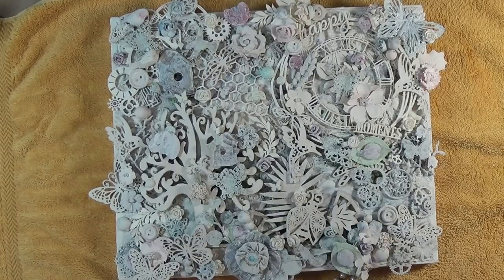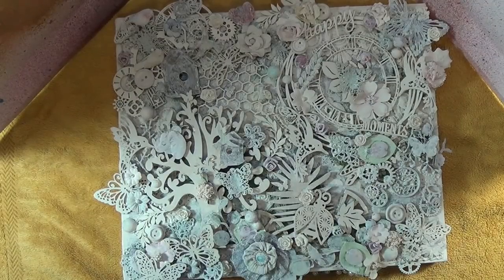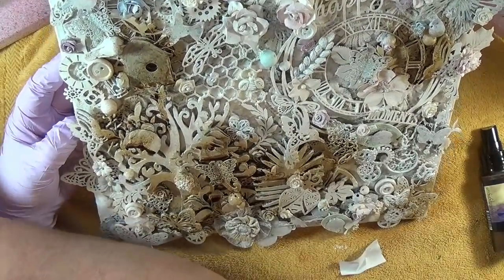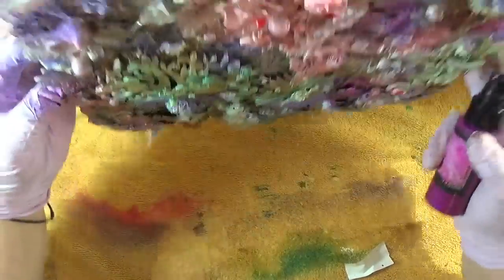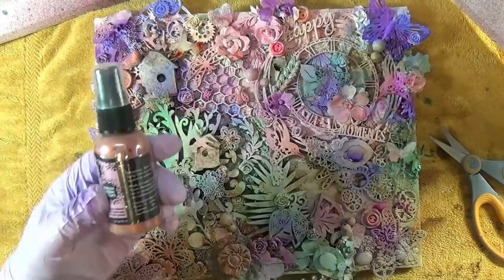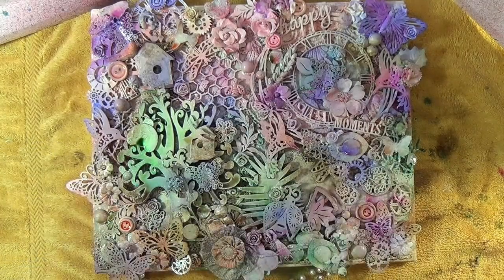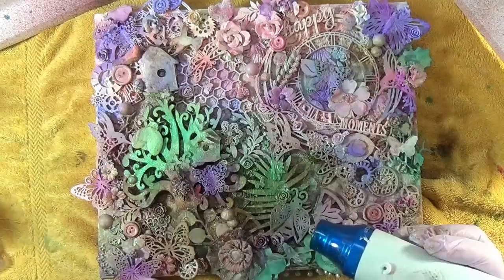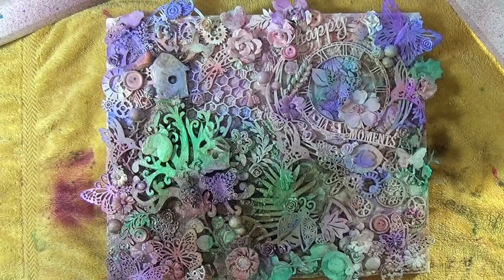Timeless Botanical Mixed Media Canvas (Part 4)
Hello everyone ...Learn how to make this beauitful calming Botanical Mixed Media Canvas...I use various odds and ends from my stash and dollar store..(embellisments)..I use a variety of LIndys Sprays and Finnebair products as well...This is a fun and exciting way to Do Art...

Hi Welcome to my papercrafting channel ..we do much more than papercraft...I enjoy do many different kinds of crafts via live shows...I hope you stay awhile and you enjoy!